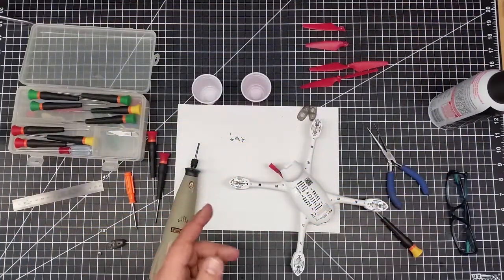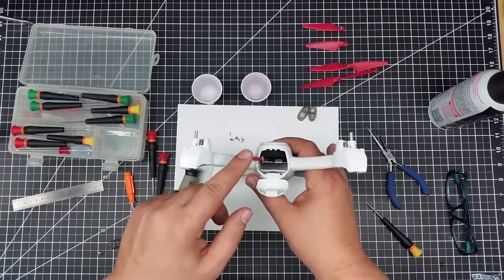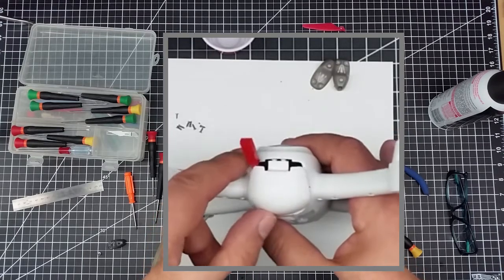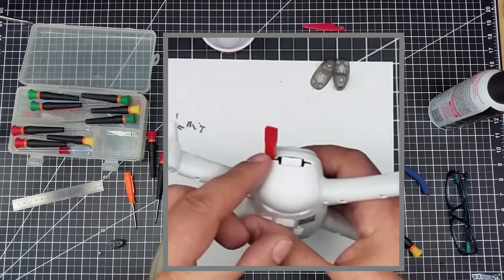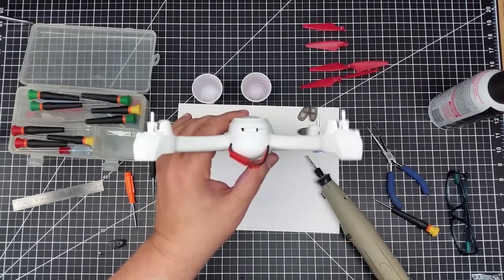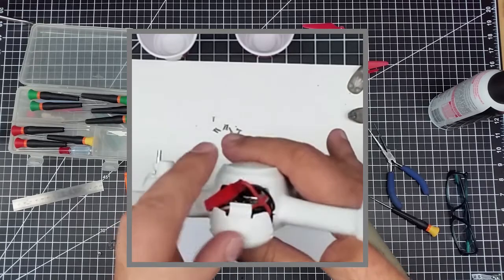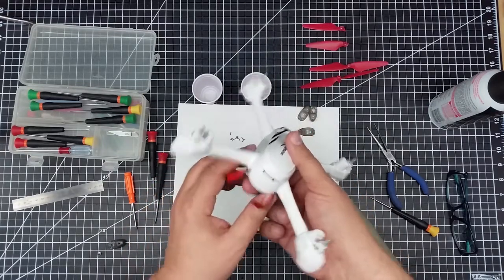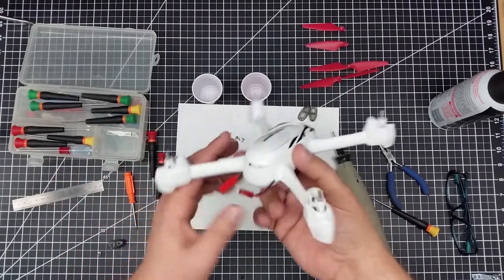Video Drone - Hubsan X4 H502 Battery Door Mod!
for more information on this and many other projects! As in this episode, we will be modifying the rear battery door of the Hubsan H502 to allow us connect the battery outside of the copter acting as switch!  This is a supper handy as well as easy to do hack!  So grab the dremel and lets start this mod!